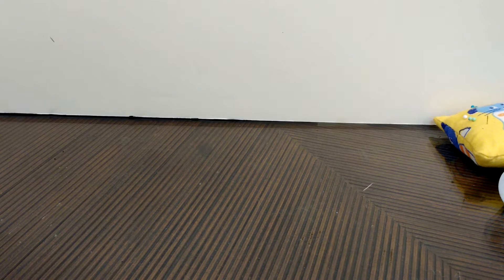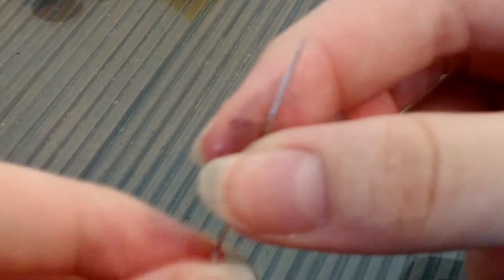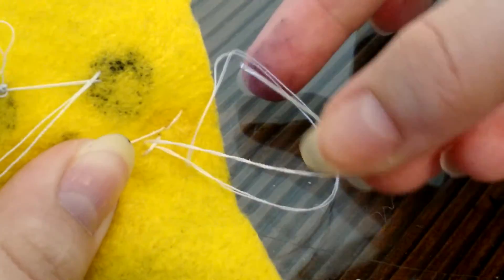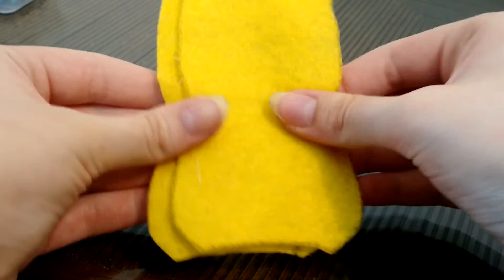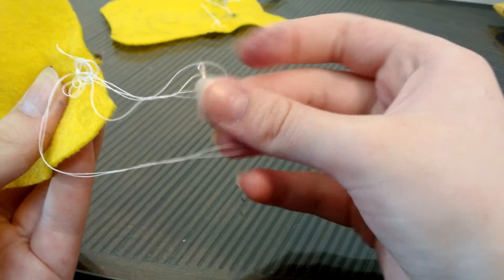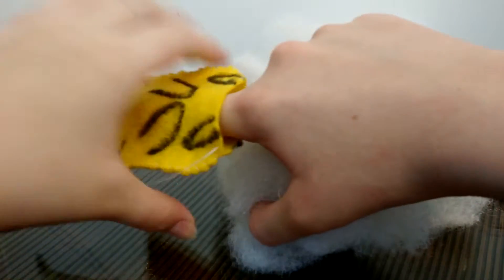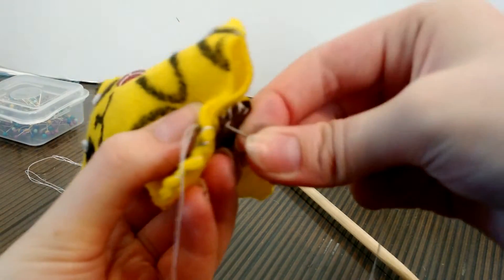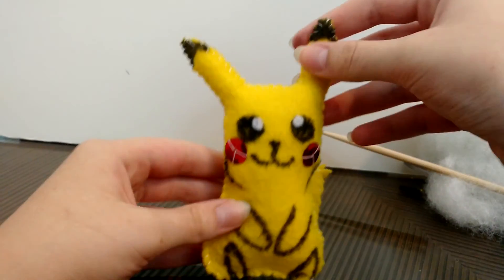Pikachu felt plushie lesson (for my sewing class)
THIS TOOK FOREVER

Music and sound effects used:

Boardroom Theme

Cartoon Boing (sound effect)

Metallic Twang High (also a sound effect)